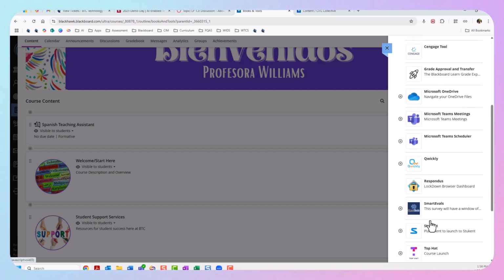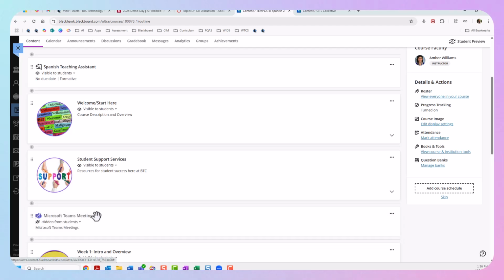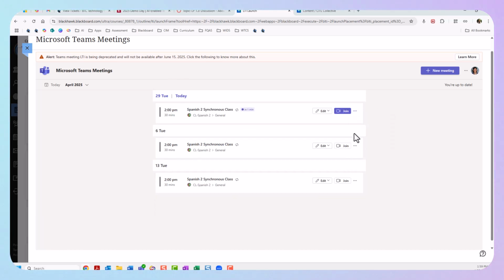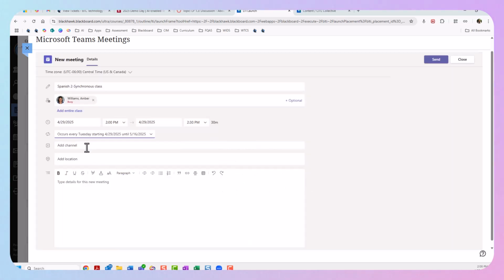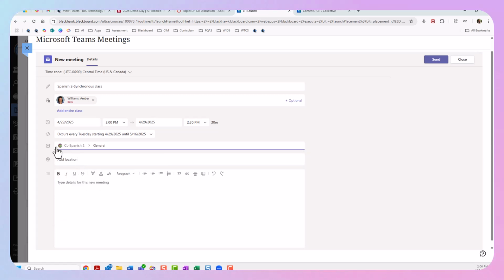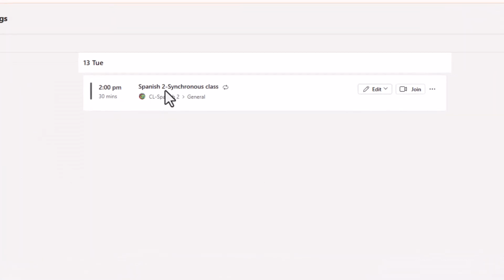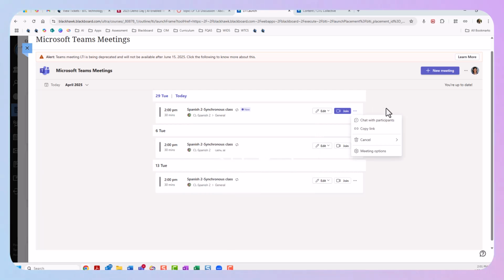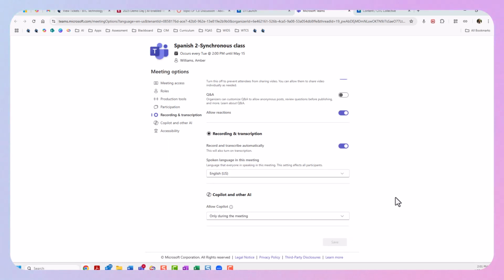Microsoft Teams Meetings in Blackboard Ultra